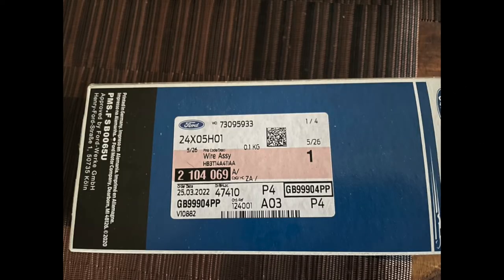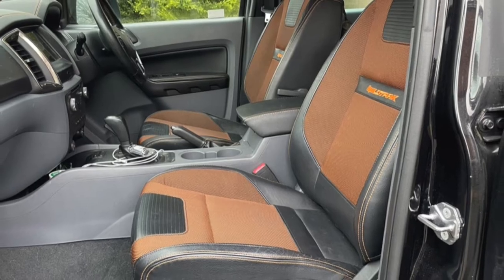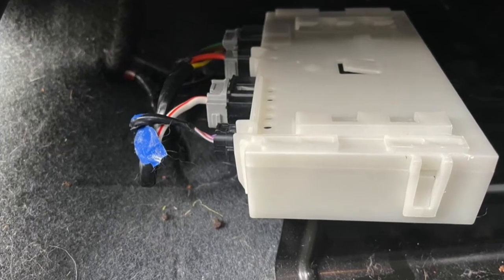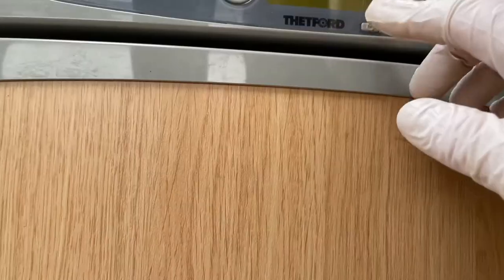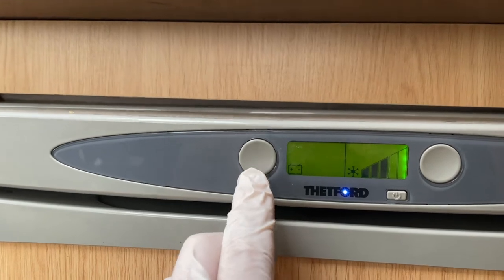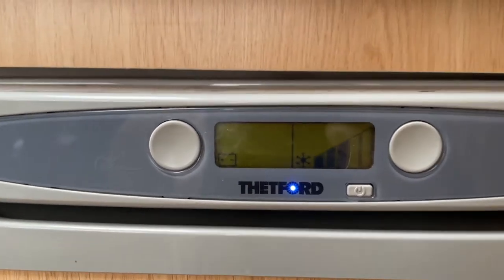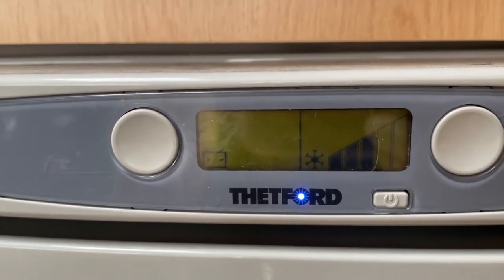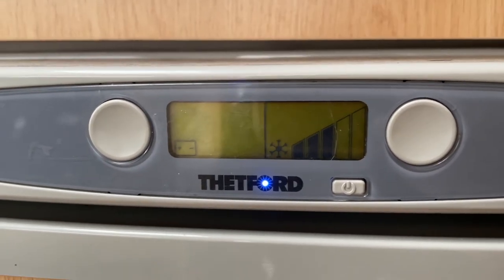Ford Ranger 13 pin Towbar Electrics (Fitting Genuine Ford Wire 2104069)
Genuine Ford Wire 2104069

Had our Ford Ranger for a few years now and in that time we have only ever had lights on the caravan. Things likes fridge and battery charging didn't work. After a lot of looking into this I have been able to identify the part. I wasn't able to find anything on you tube so thought id share a small how to vlog and the part required. Hope this helps.